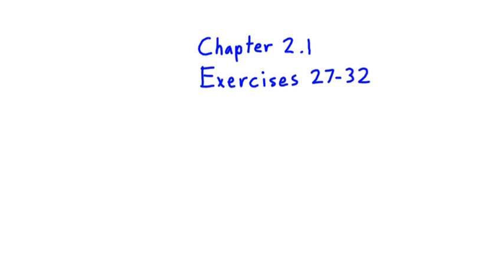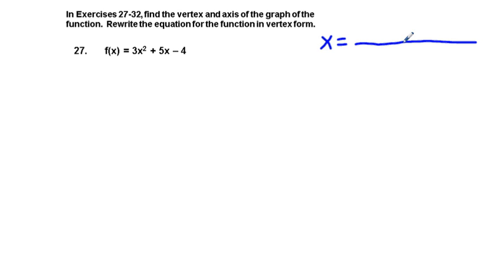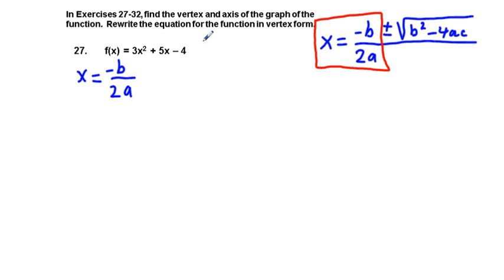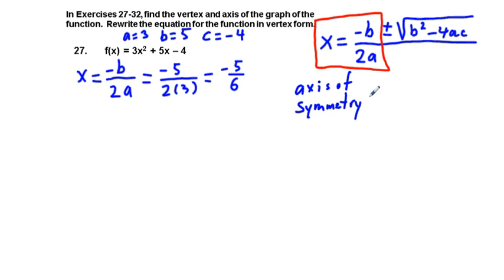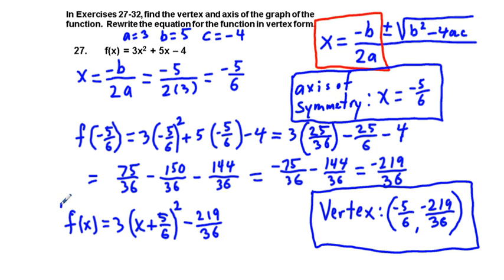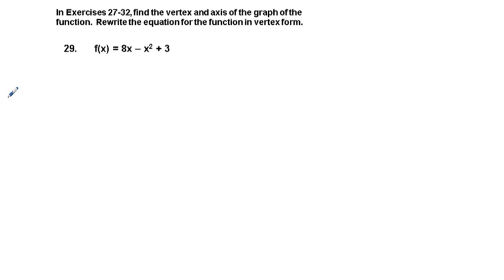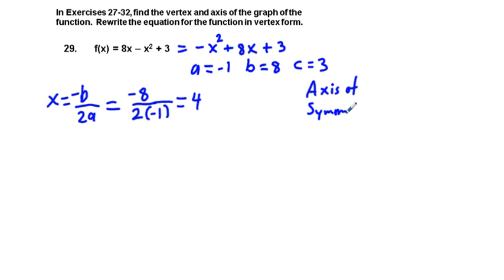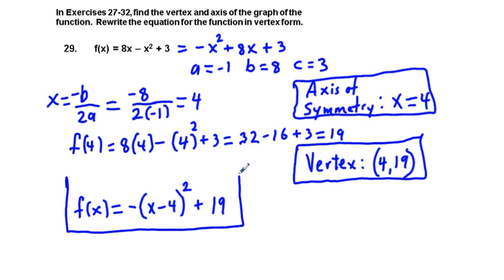Precalculus Chapter 2.1 Exercises 27-32 Convert Quadratic Functions from Standard to Vertex Form